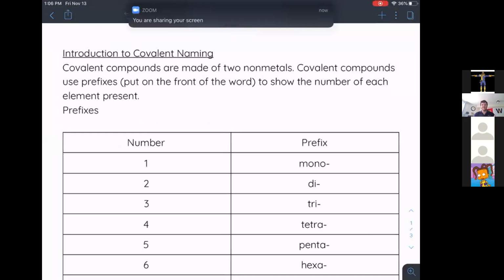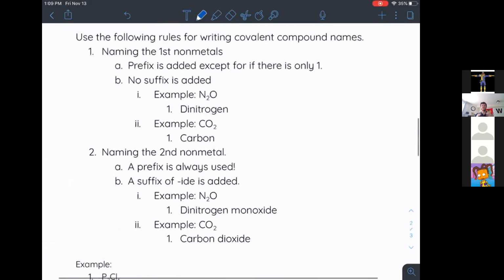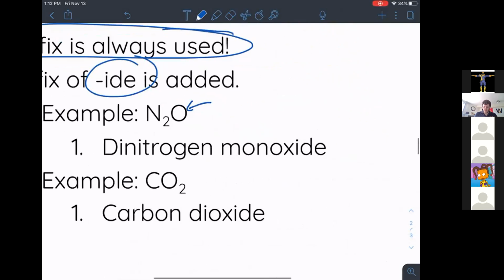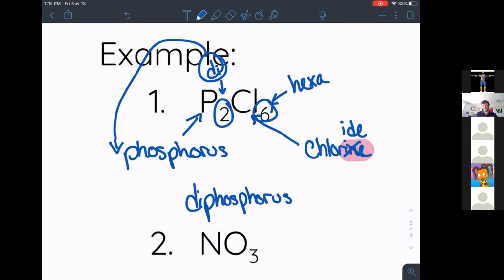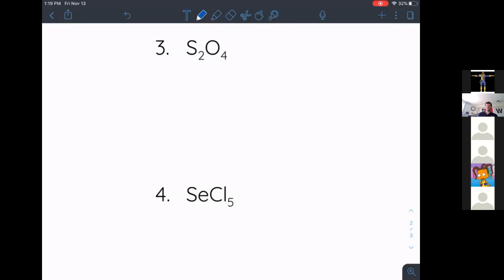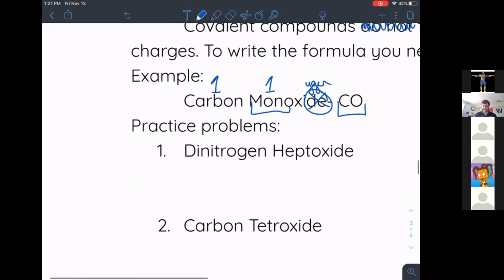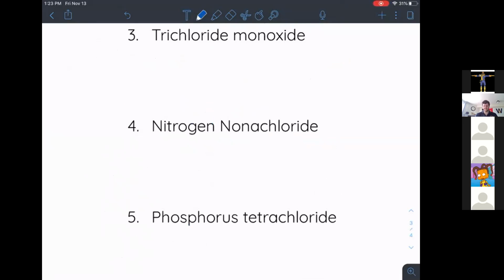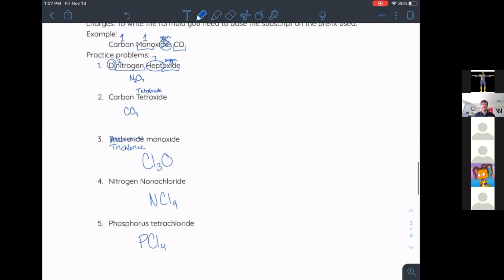11.13 Chem Zoom Meeting